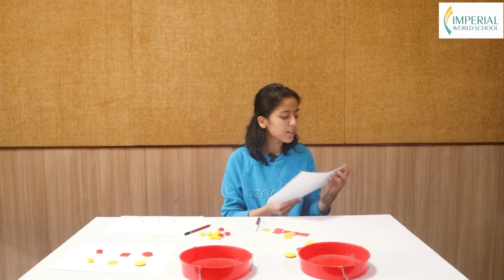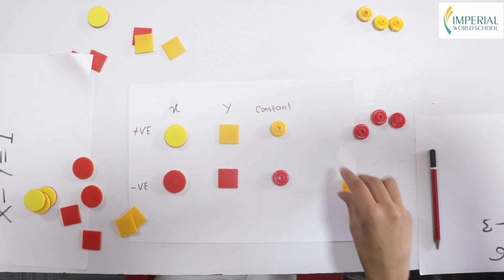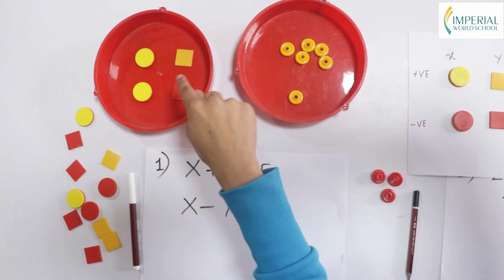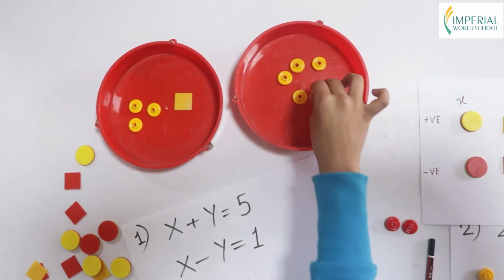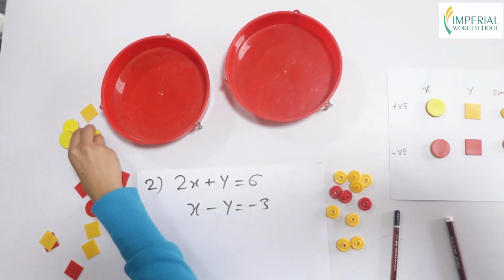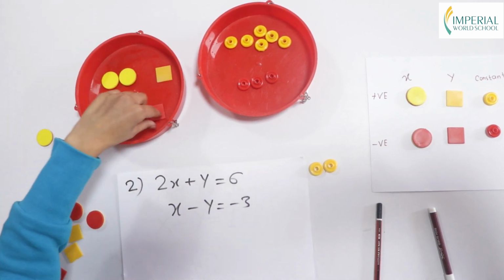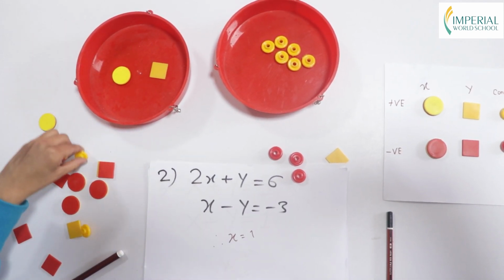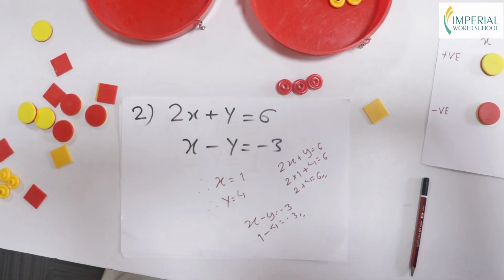Simultaneous Linear Equations | Hands-on activity| Maths | Class 9 I Imperial World School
“There are multiple ways to learn."
Shubhekshya Bhandari from grade IX has learnt to solve simultaneous linear equations in different ways. In this video, she is solving the equations through a hands-on activity.
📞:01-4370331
📍: Hattigauda, Budhanilkantha, Kathmandu